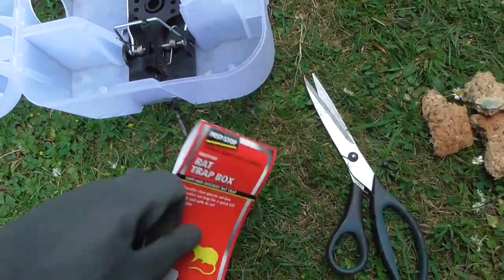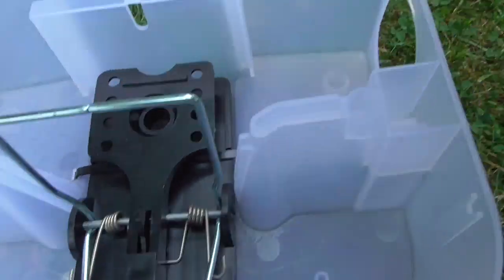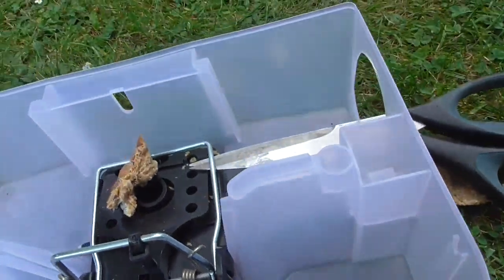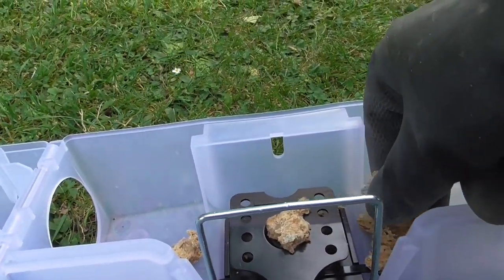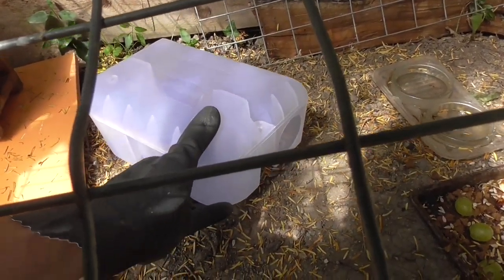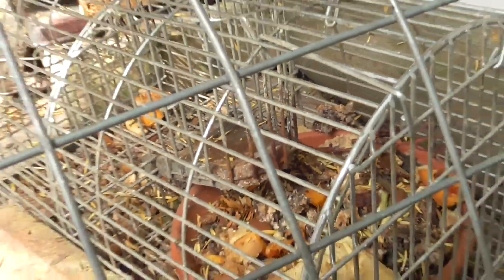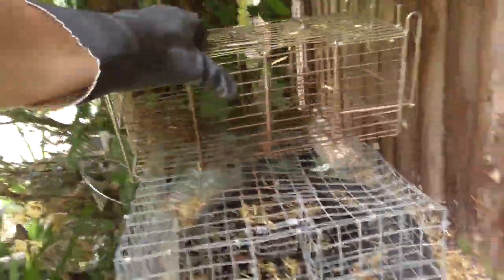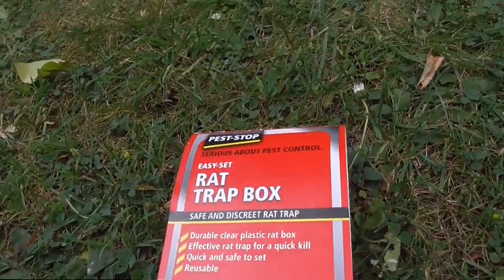Unboxing Proctor pest stop Rat Trap pt2 2jul15 Cams UK 313p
2nd video ive made to show this rat trap off, , it costs £9.48 including postage from amazon, ive baited it with peanut butter & the rats been within inches of this but hasnt gone in yet, ill tell you how long it takes to work if/when it does its job,Always change quality to 1080p or original quality as Youtube default to a lower resolution so video doesnt look as good as it should ! ( click the icon like a cog to bottom right of each video each time you watch 1 of my videos ) ,If you like my video please click like & then copy & paste the link to your family and friends in an email or to twitter or facebook etc to promote my work etc and bookmark my account which is & subscribe to me, thanks for watching ! TV production companys yes my videos are for sale at sensible prices the originals are better quality as youtube convert & compress the original for their website.you need to copy the url of the video you want to use & give it to me when you contact me so i know which video you want to use,my work has been on English & American tv etc .